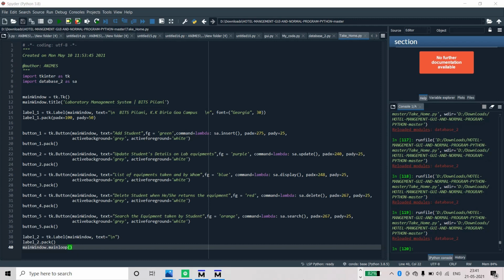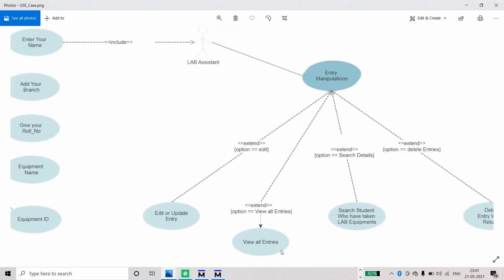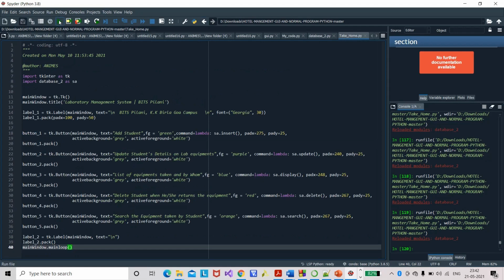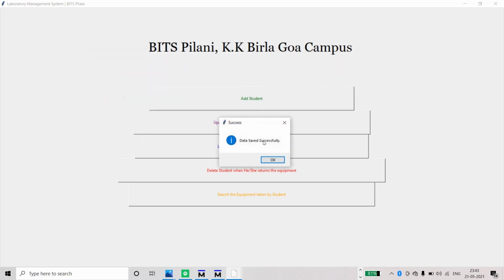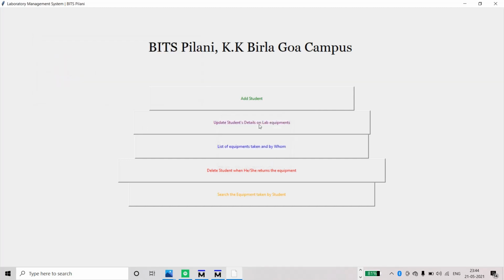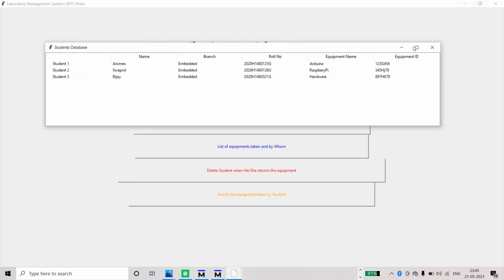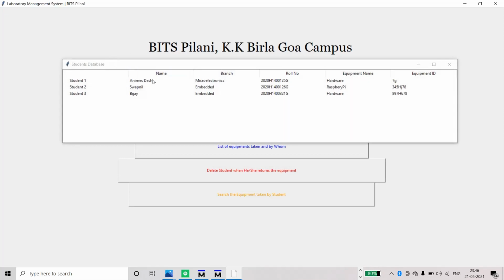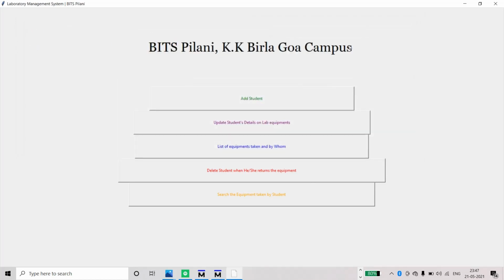Lab Database Management System _ Animes Dash